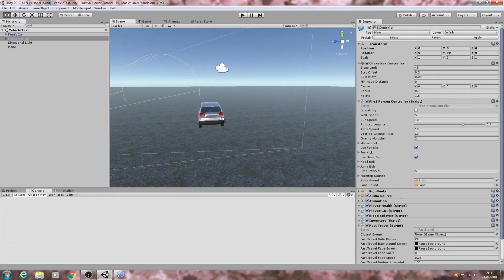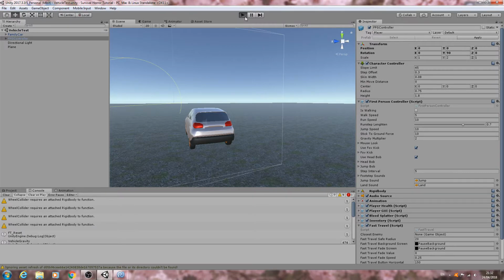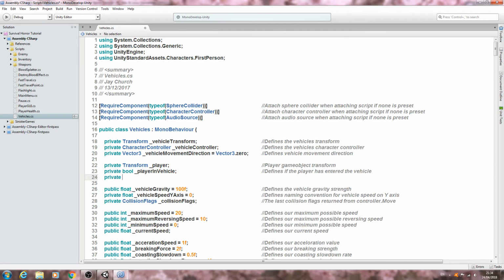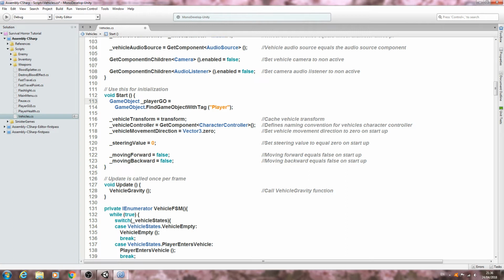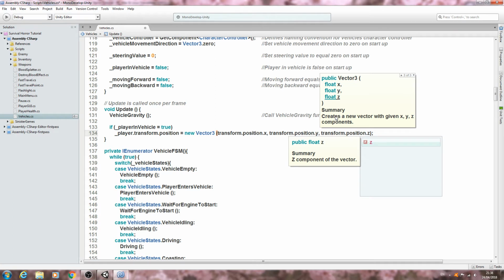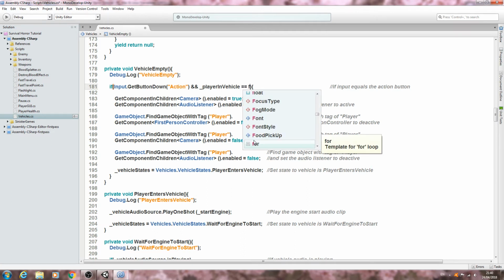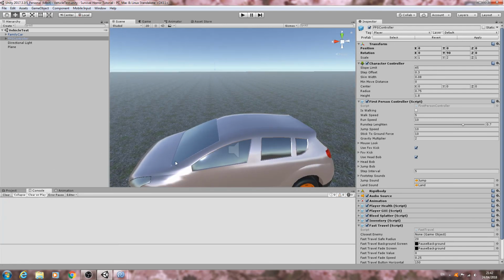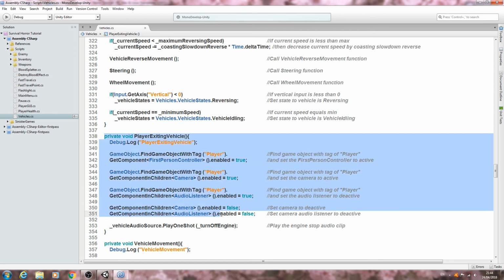Unity3D Survival Horror #192 Entering and Exiting Vehicle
In this lesson we begin to input the code required for entering and exiting vehicles.